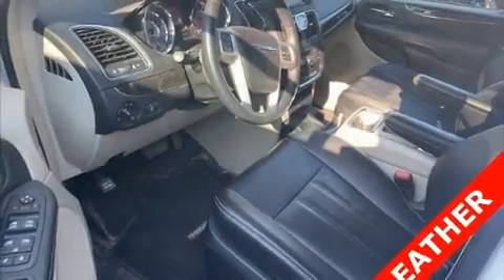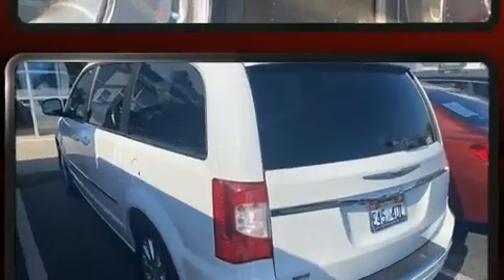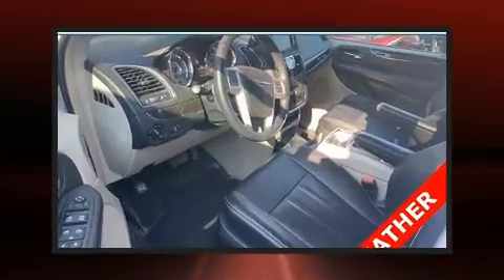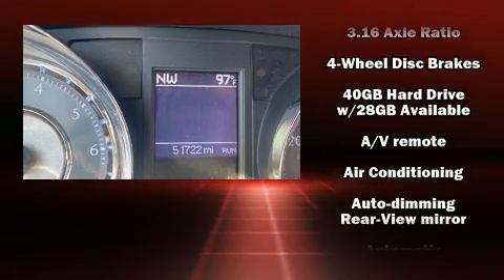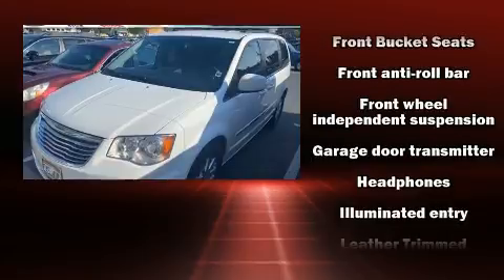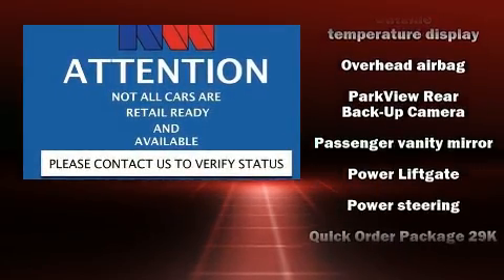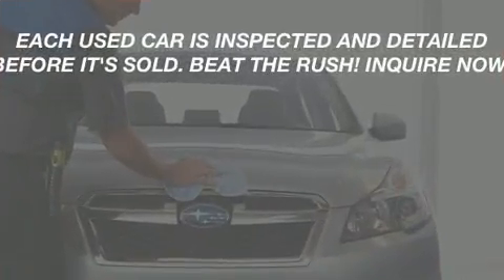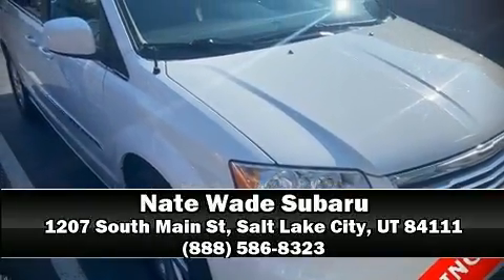2016 Chrysler Town & Country Touring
Step into the 2016 Chrysler Town & Country. Smooth gearshifts are achieved thanks to the refined 6 cylinder engine, and for added security, dynamic Stability Control supplements the drivetrain. It includes leather upholstery, a tachometer, an automatic dimming rear-view mirror, front fog lights, heated door mirrors, a power rear cargo door, a roof rack, and remote keyless entry. Storage solutions are integrated throughout the interior, demonstrating thoughtful attention to detail. Passengers in the third row enjoy seat back reclining functionality, providing an extra level of comfort and convenience. Audio features include a CD player with MP3 capability, steering wheel mounted audio controls, and 6 well positioned speakers. Rear LCD monitors provide entertainment that your passengers will appreciate no matter how far the drive. Chrysler ensures the safety and security of its passengers with equipment such as: dual front impact airbags, head curtain airbags, traction control, brake assist, anti-whiplash front head restraints, ignition disabling, and 4 wheel disc brakes with ABS. Our knowledgeable sales staff is available to answer any questions that you might have. They'll work with you to find the right vehicle at a price you can afford. Stop in and take a test drive!